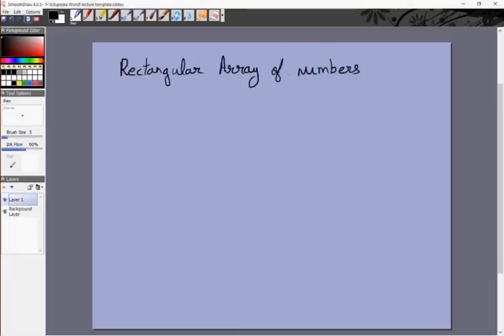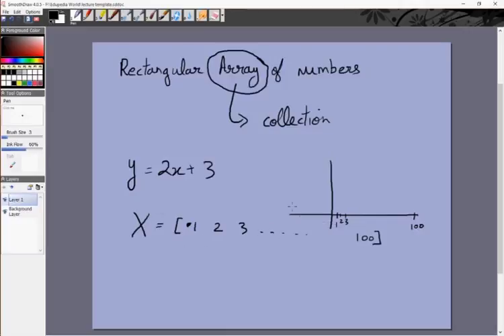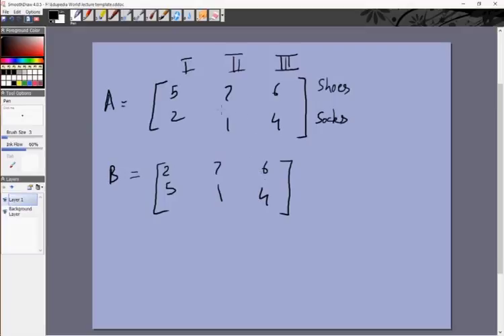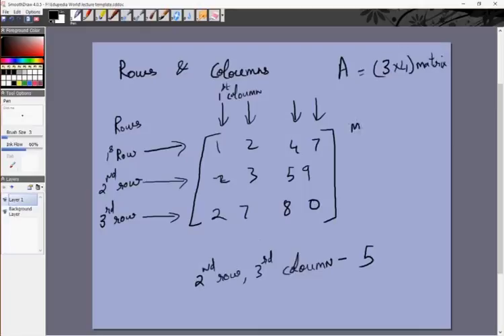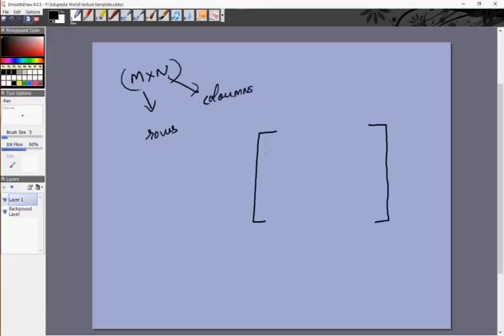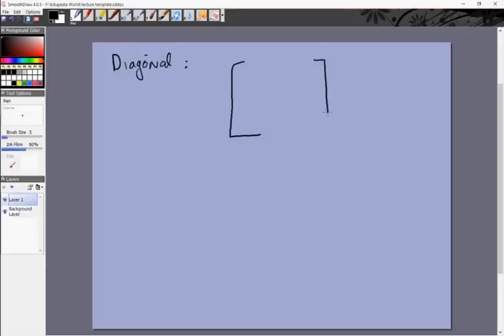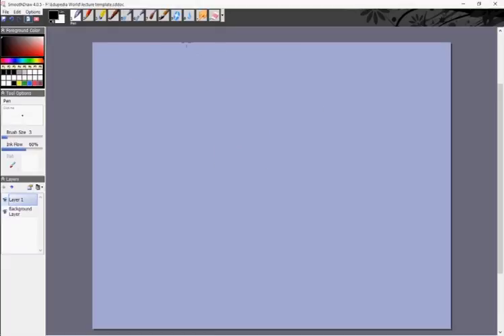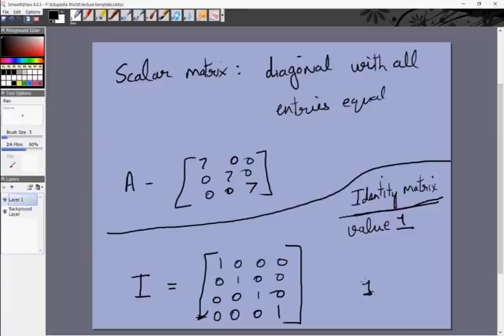Matrices | Rows & Columns | Diagonal & Scalar Matrix | Part 8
Mathematics Grade 12 | Matrices | Rows & Columns | Diagonal & Scalar Matrix | Part 8

~ Matrices - Rectangular array of numbers
~ Examples
~ Rows
~ Columns
~ Row Vector
~ Column Vector
~ Square Matrix
~ Diagonal Matrix
~ Lower Triangular Matrix
~ Scalar Matrix